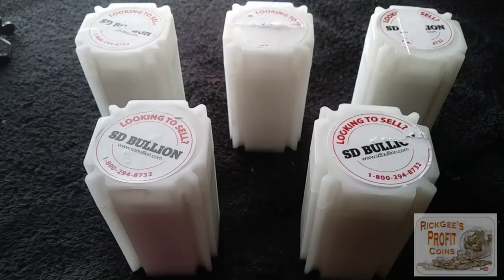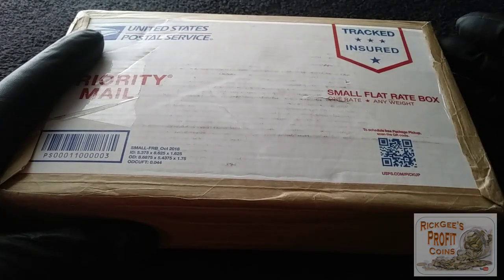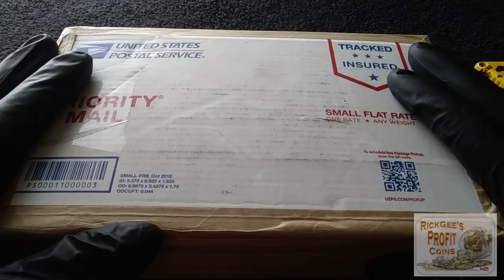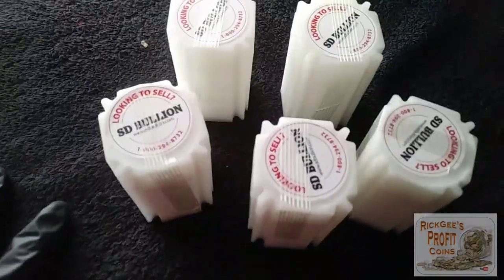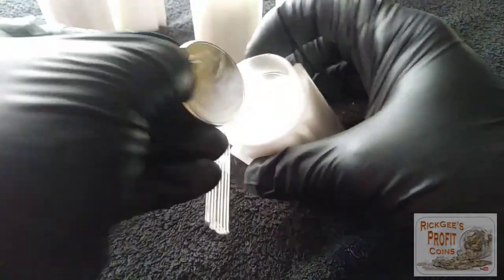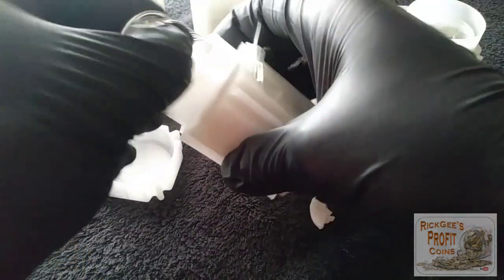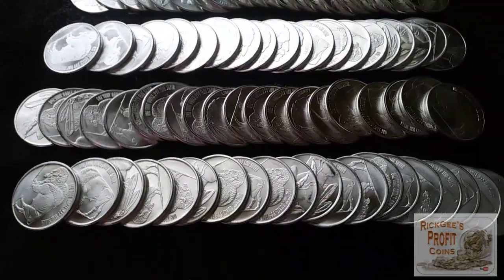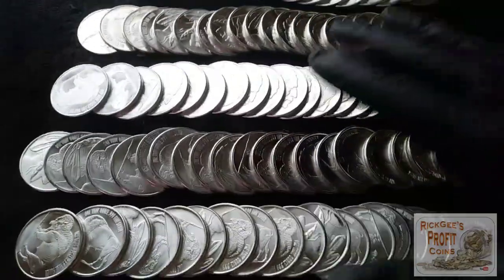100 Ounces From SD Bullion! # 2 Unboxing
During the recent drop in silver spot price, Steve Rice and i decided to make a little move on 200 oz of silver. ASEs were the first 100, and this is the second.

My part of thos will probably all be melted down, some will go into the livestreams as extras im sure.

Rick Gee
P.O.Box 2564